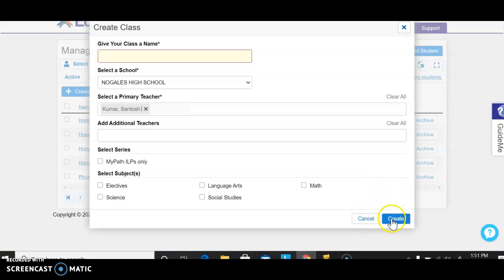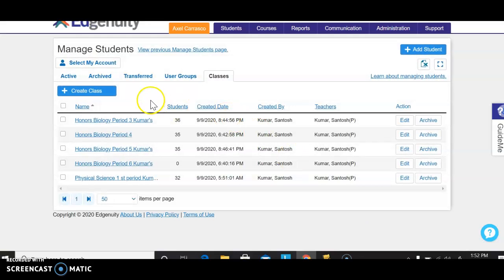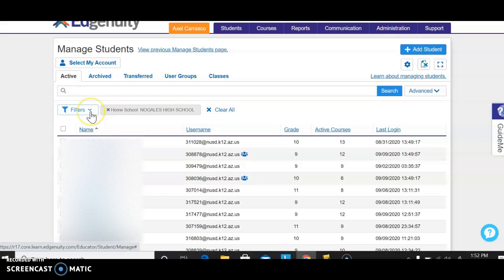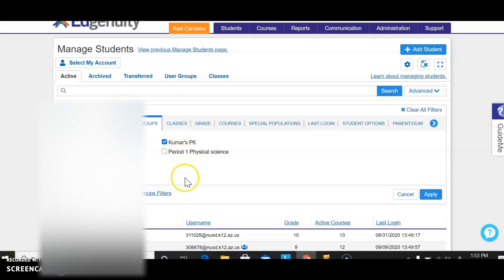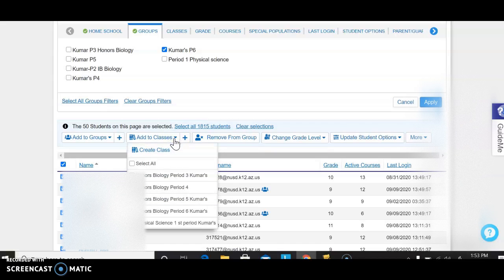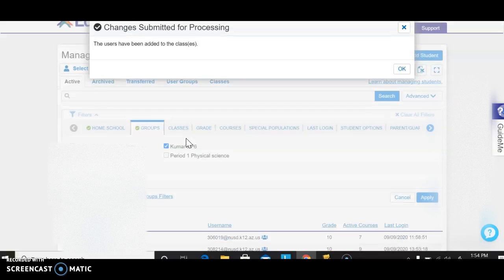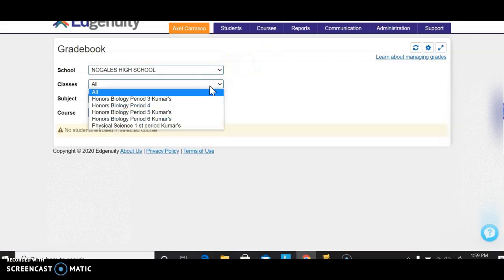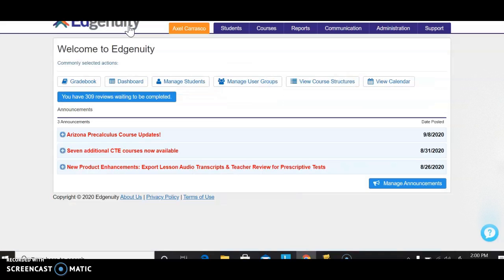How to create classes and allocate students in Edgenuity?